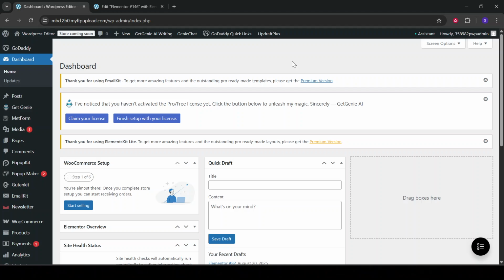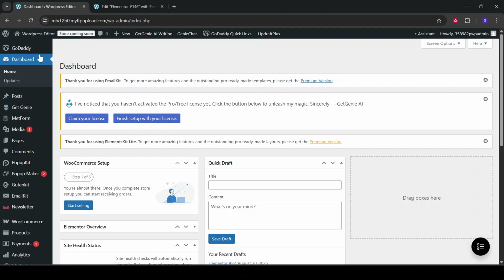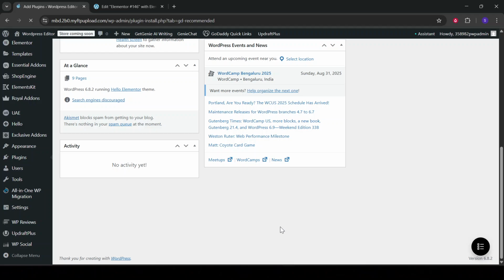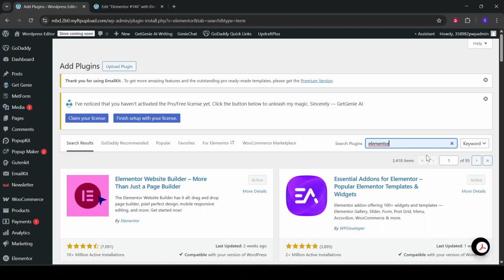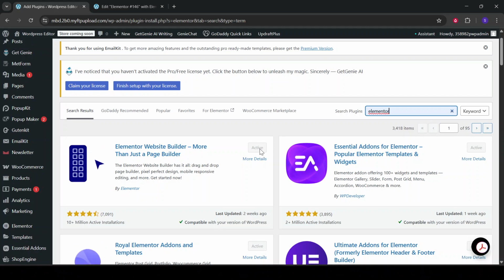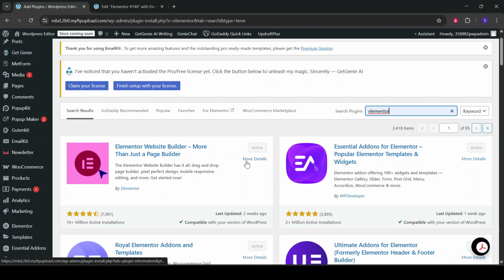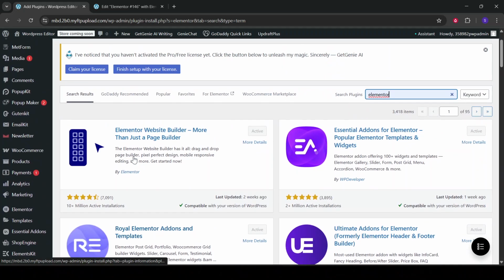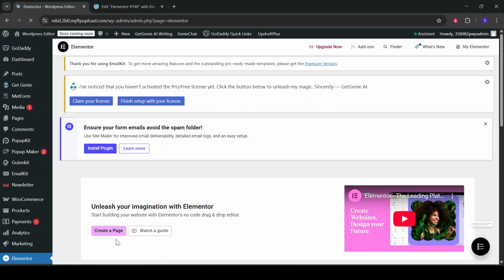How to Install Elementor Free 2026 (Step By Step)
Learn How to Install Elementor Free in this video.

In This Video, We'll Show You 👇
Install Elementor Free
Elementor Free Install
Elementor Tutorial
Elementor Free
Elementor Wordpress
Elementor Plugin
Elementor Website
Elementor Beginner Tutorial
Elementor Installation Guide
Wordpress Elementor
Elementor Setup
Elementor Website Tutorial
Elementor Pro Vs Free
Elementor Free Vs Pro
Install Elementor
Wordpress Tutorial
Wordpress Website